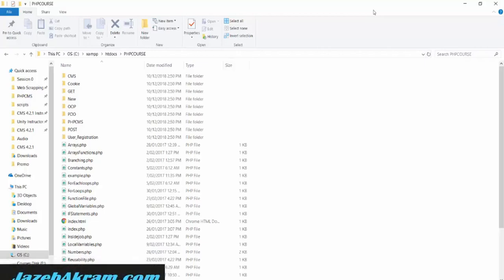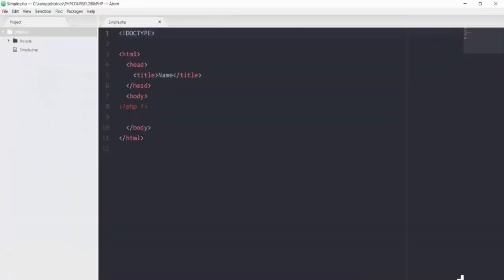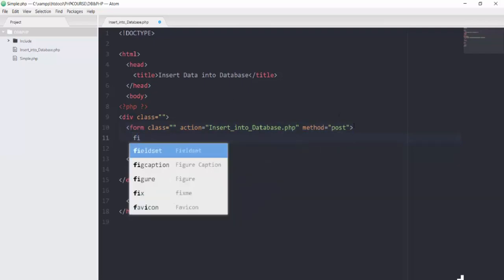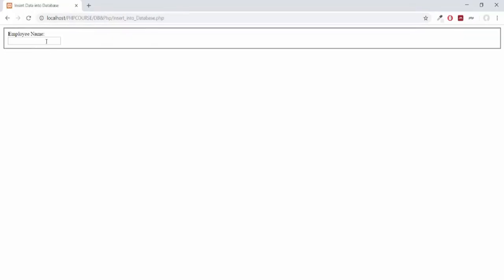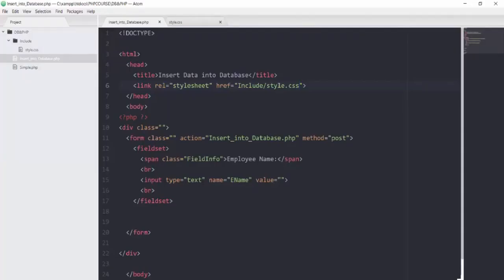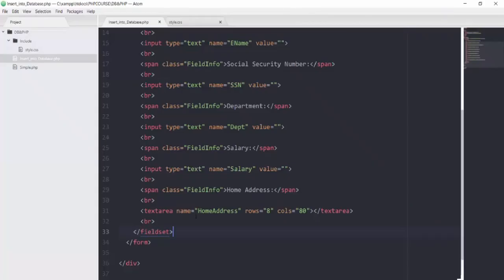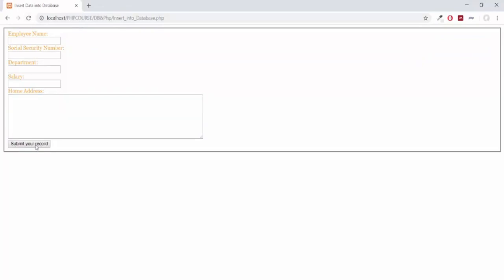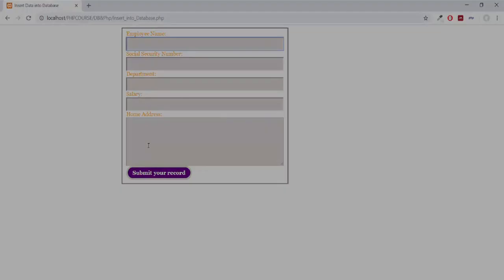Employee Managment system creating form part-2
Hi i hope you all are fine today i will show you how you can create employee management system using php. In this series you will learn complete crud operation by building this system.So i hope you will learn a lot in this series.
In this part we will create a from through which we get the employee data by using this form
Course Instructor: Jazib Akram (Professional PHP Developer)